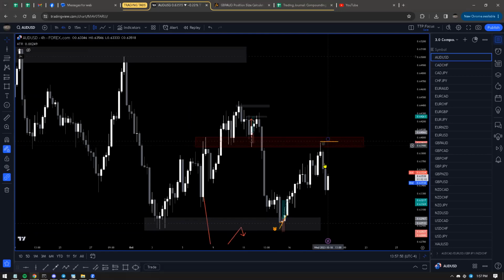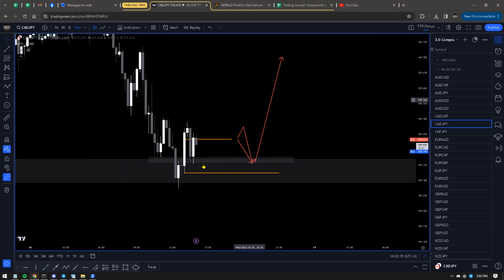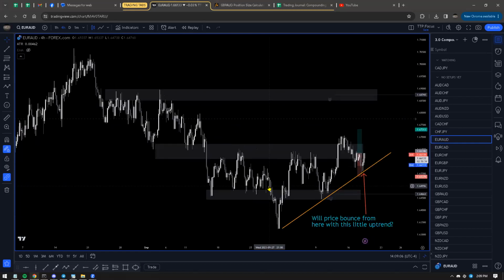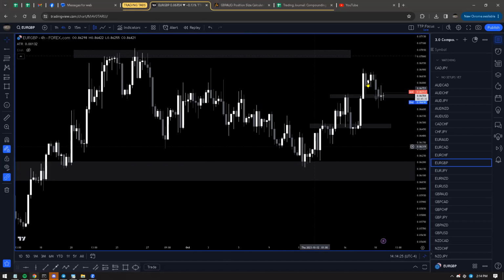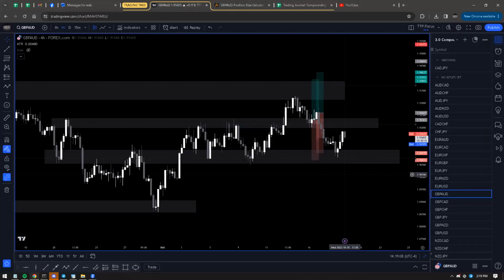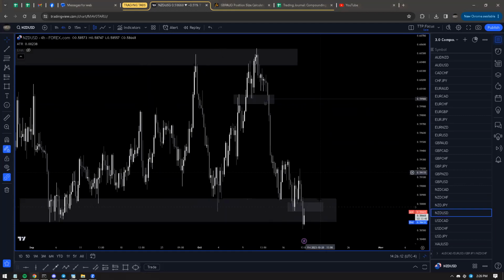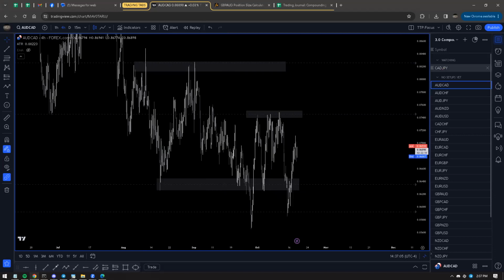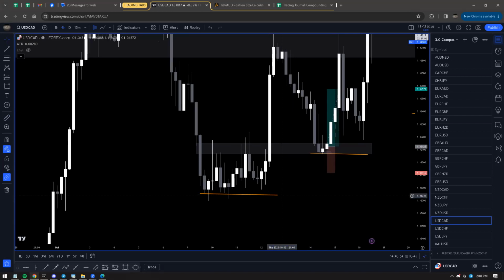Markups from the day sprinkled in with some group chat